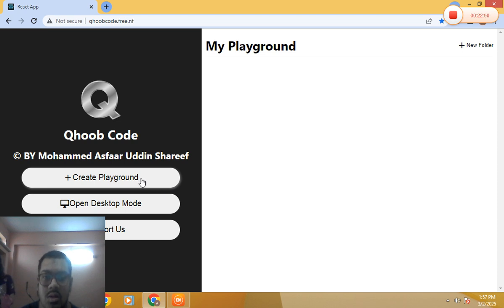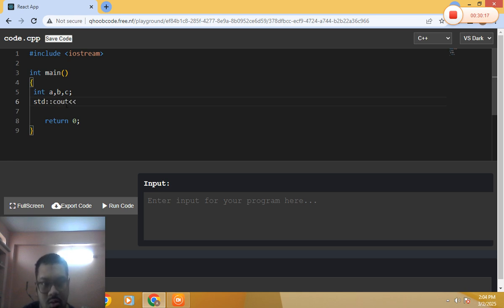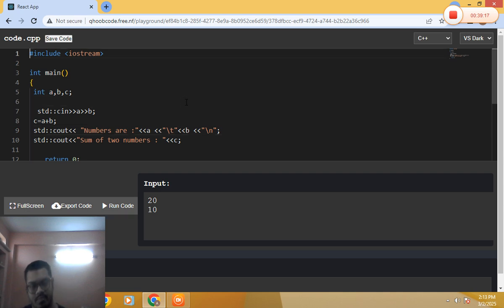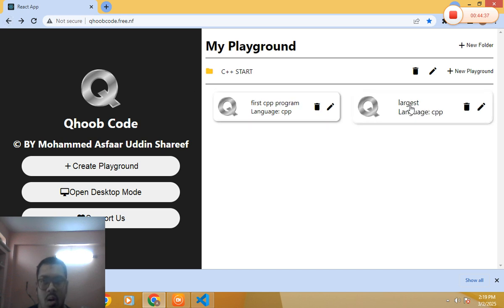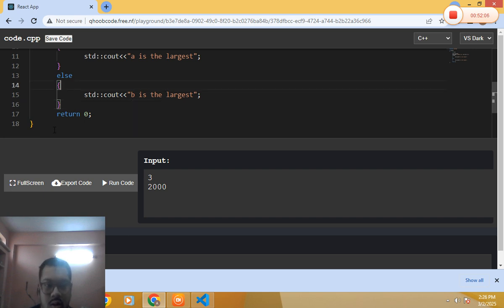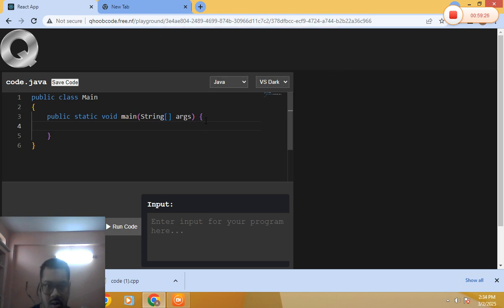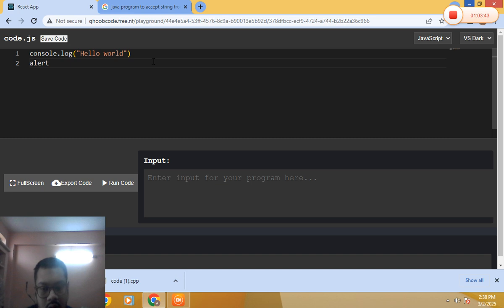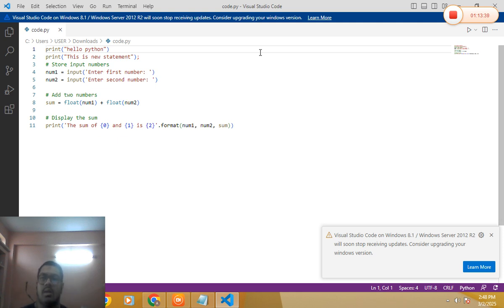Speech that broke the internet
Link to the Online Compiler